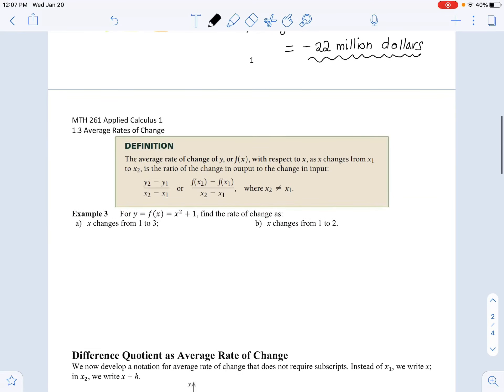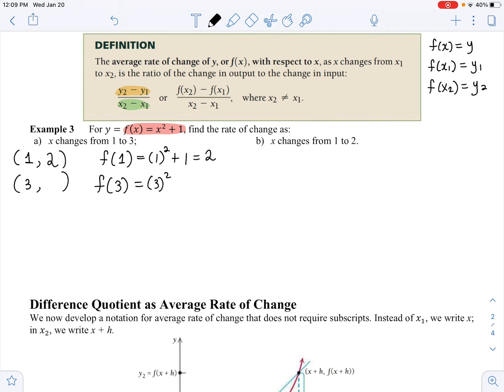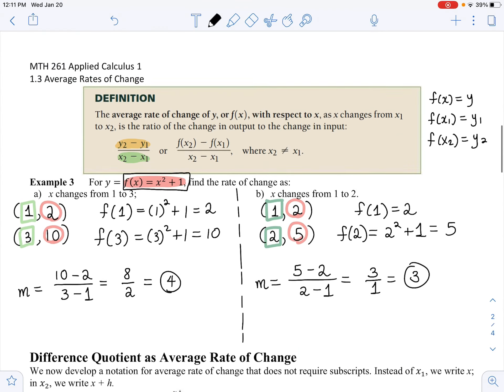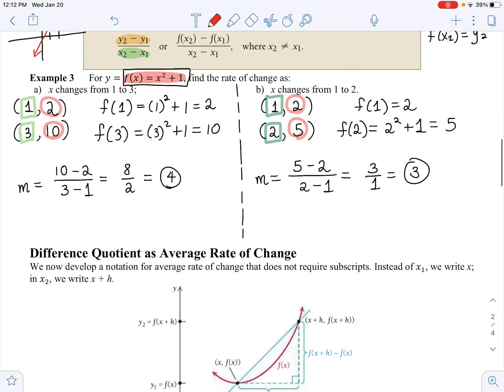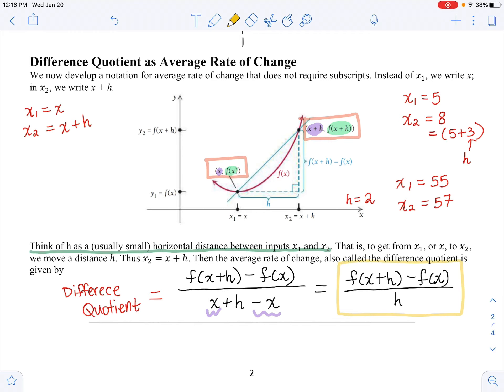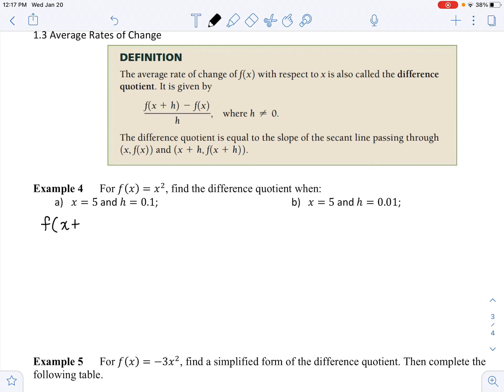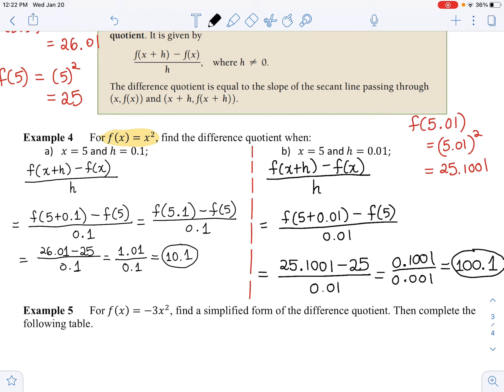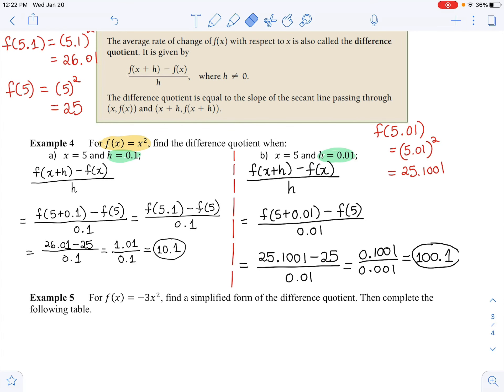MTH 261 Section 1.3 Examples 3 and 4